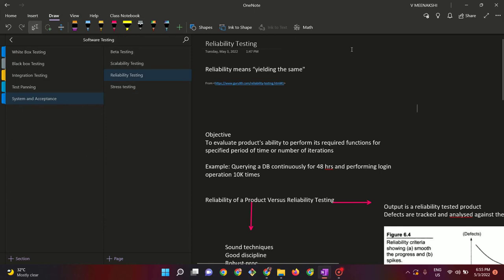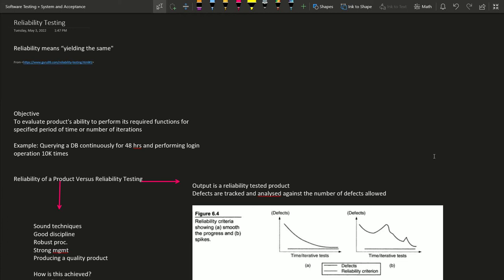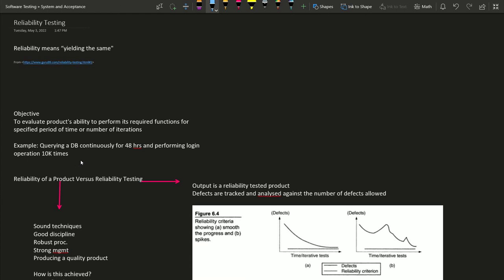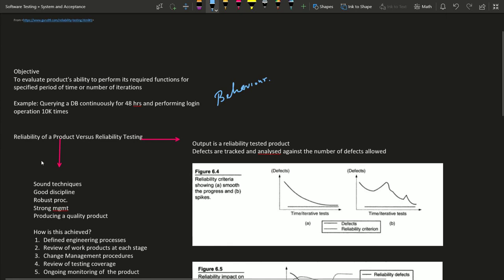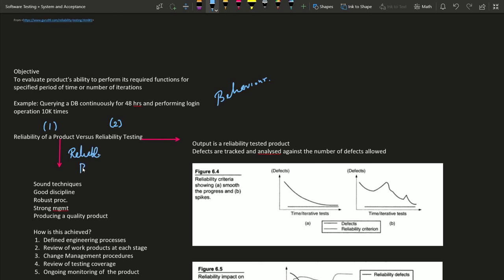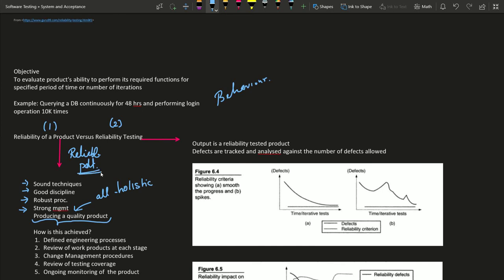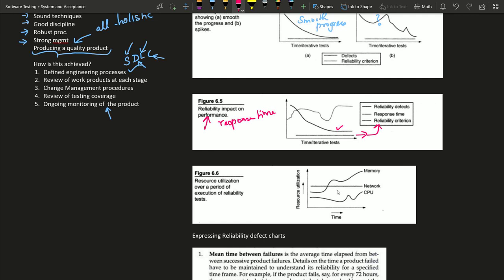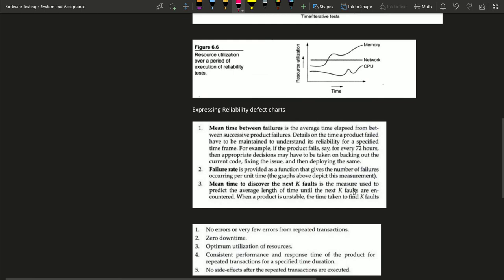Reliability Testing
Textbook: Srinivasan Desikan, Gopalaswamy Ramesh, (2007). Software Testing Principles and Practices